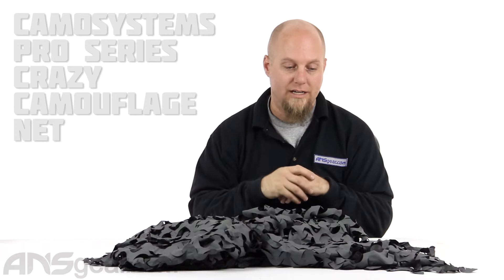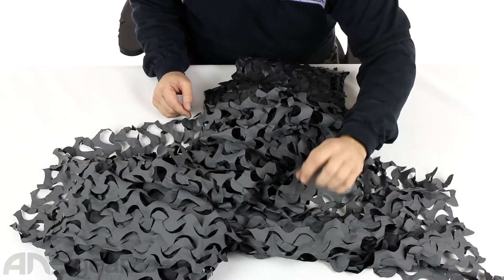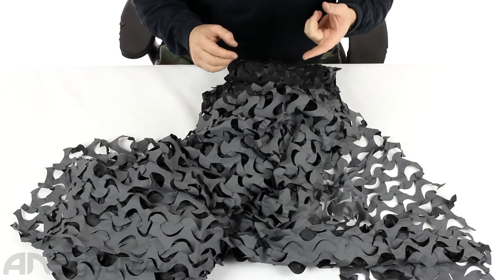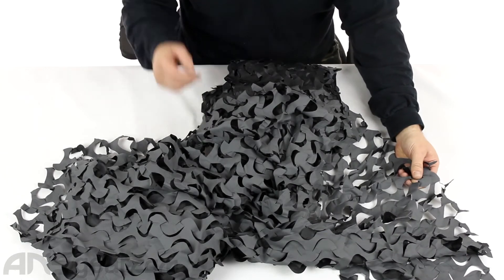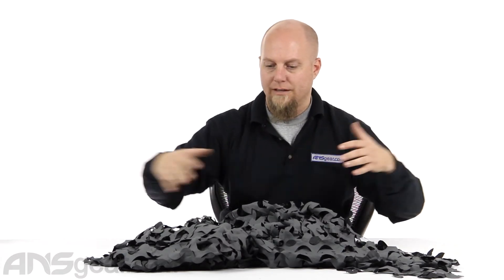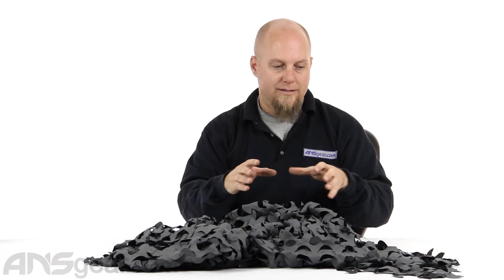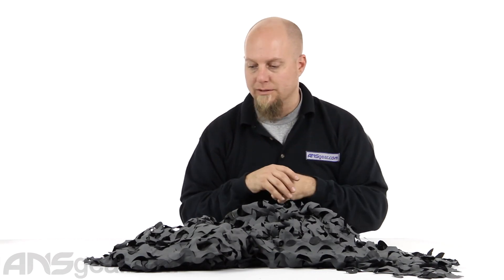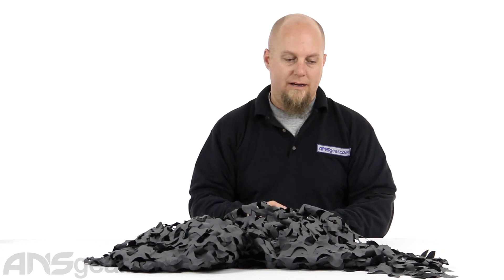Camosystems Pro Series Crazy Camouflage Net - Review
To get one of these Camosystems Pro Series Crazy Camouflage Nets